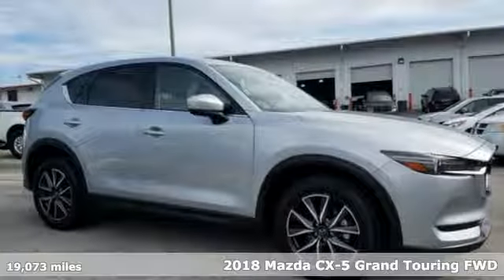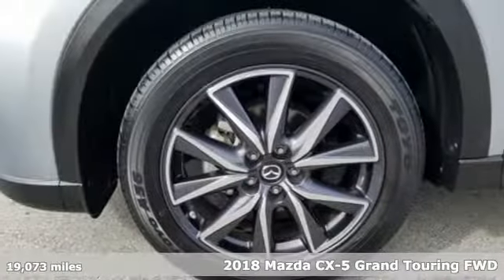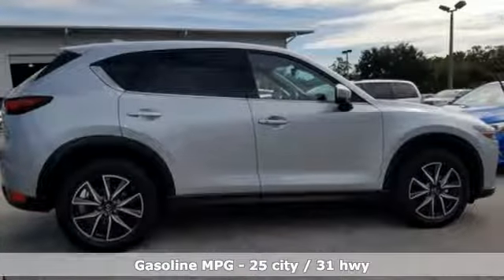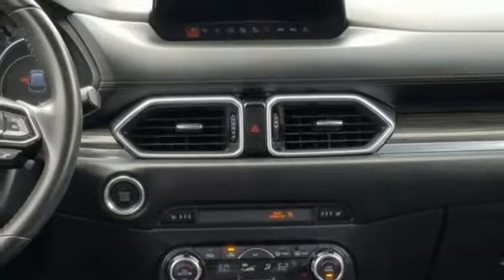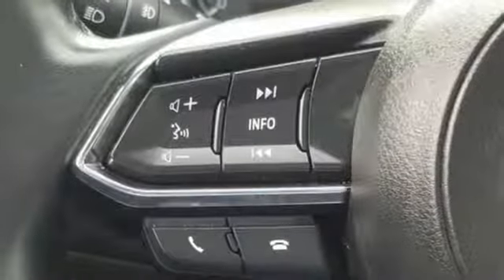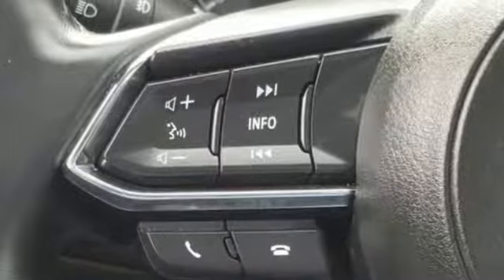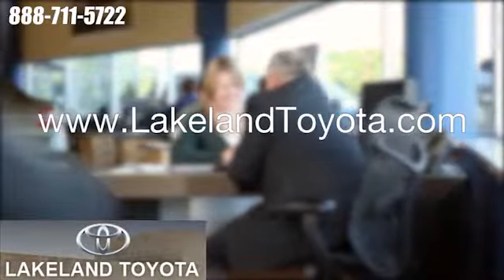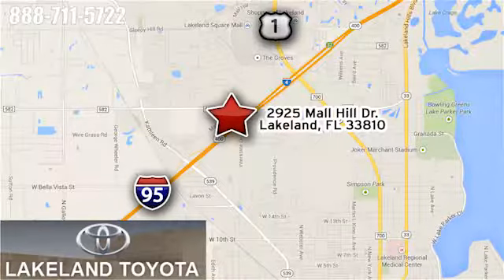Used 2018 Mazda CX-5 Lakeland Tampa, FL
Year: 2018
Make: Mazda
Model: CX-5
Trim: Grand Touring
Engine: 4 Cyl. 2.5 L
Transmission: Automatic
Color: Sonic Silver Metallic
Interior: Black
Mileage: 19073
Stock #: PJ0331254
VIN: JM3KFADM3J0331254

Address:
2925 Mall Hill Drive